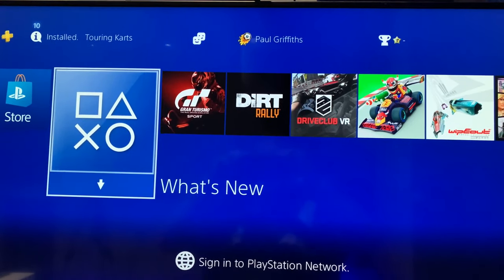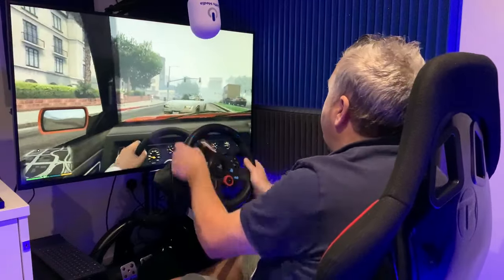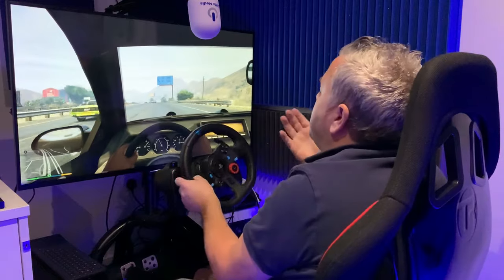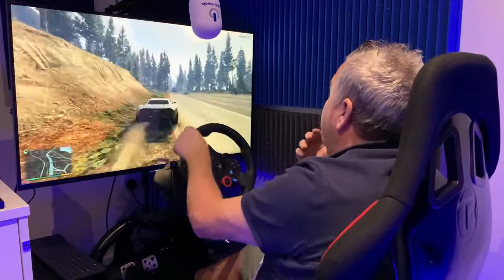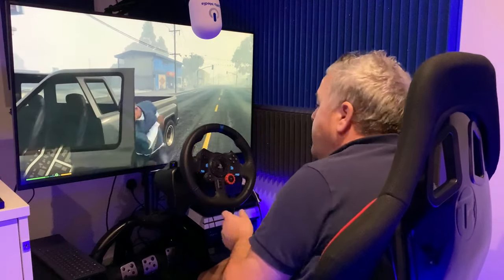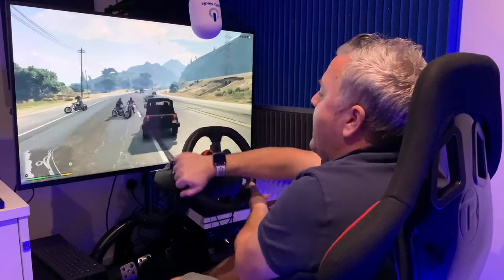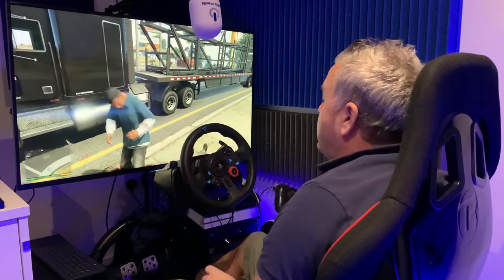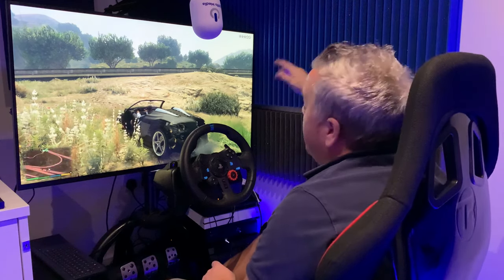GTA 5 V PS4 Xbox X or PS5 Logitech G29 Wheel & Pedals Grand Theft Auto V How To Use A Wheel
Grand Theft Auto V (5) PS4 - Logitech G29 Wheel & Pedals - GTA 5 - How to Use A Wheel - 4K - Griffo Media

Converter used to make it possible:

Reasnow 430873 Cross Hair converter (for PS4/PS3/XBox ONE/XBox 360) - With Gam3Gear Keychain